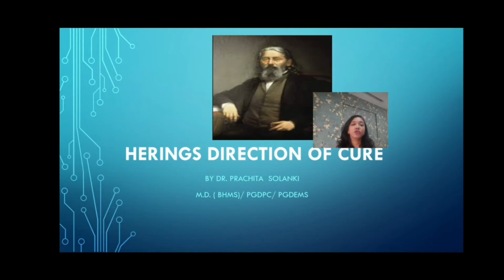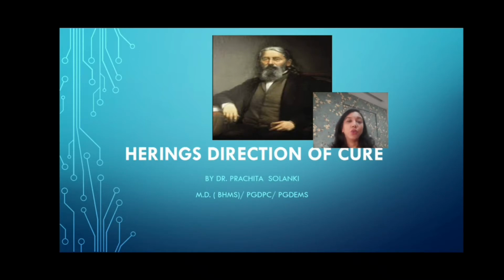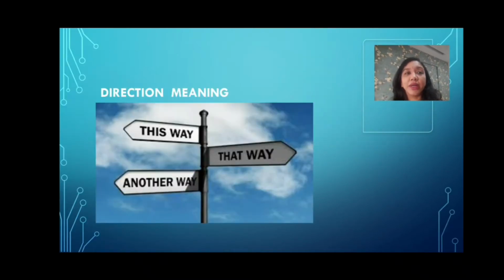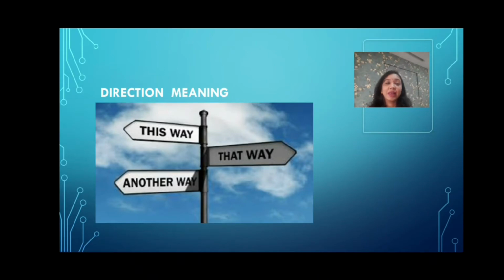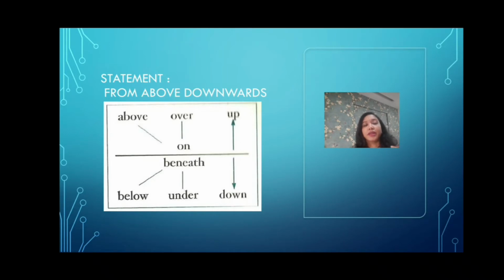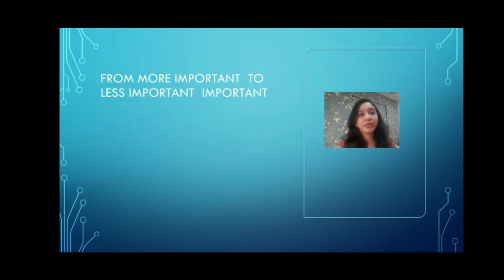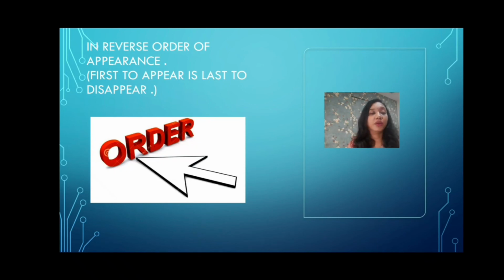Herings law of cure ....in Homoeopathy .